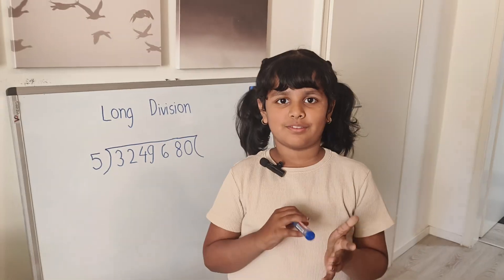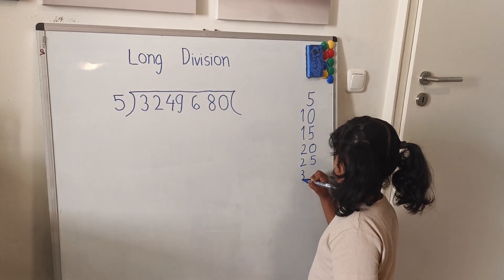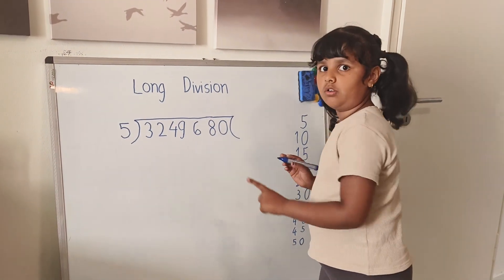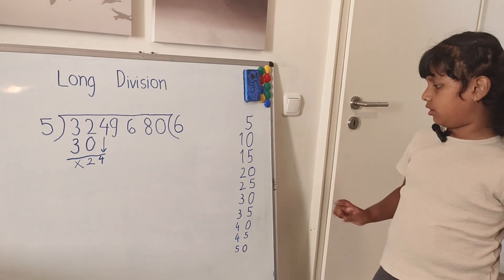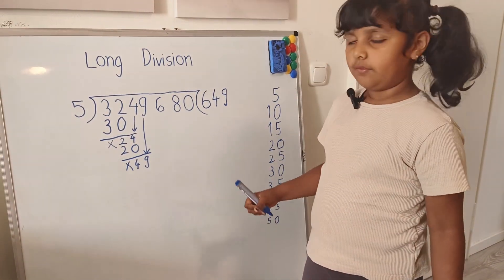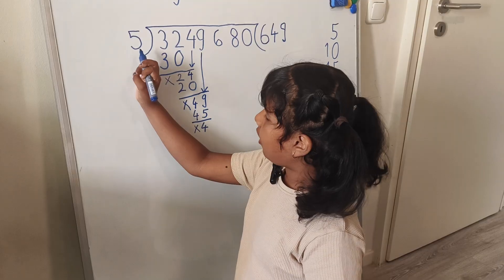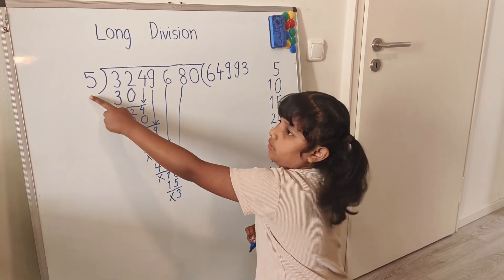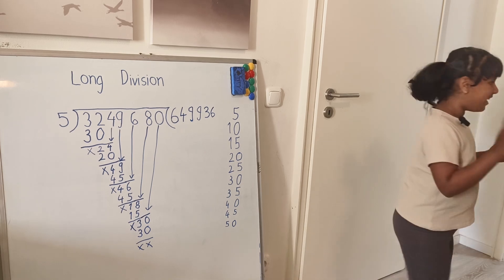Long Division Grade 4